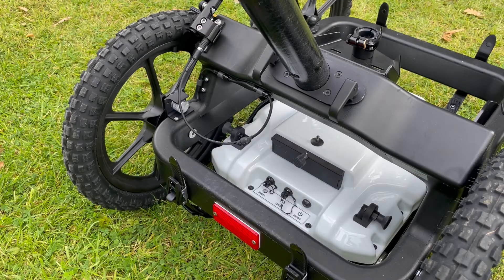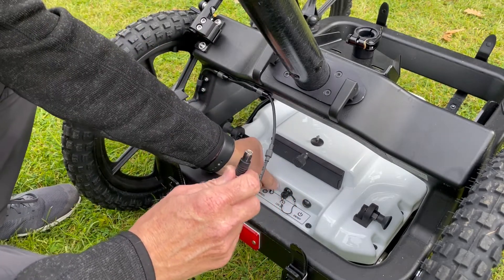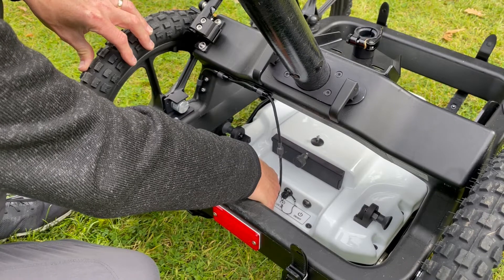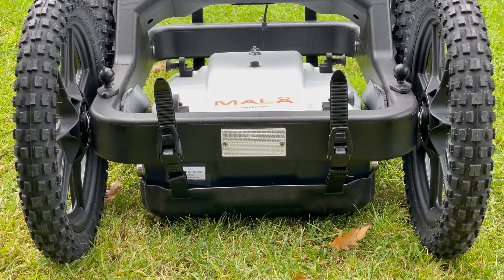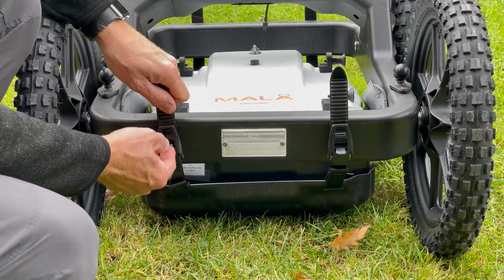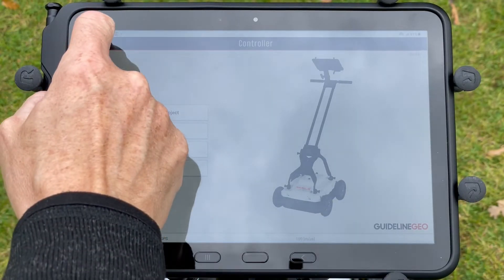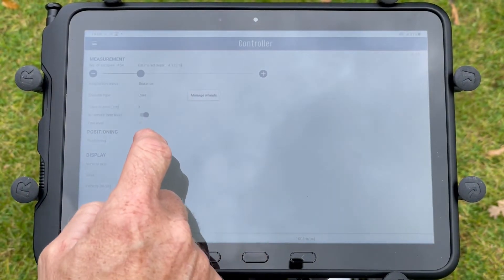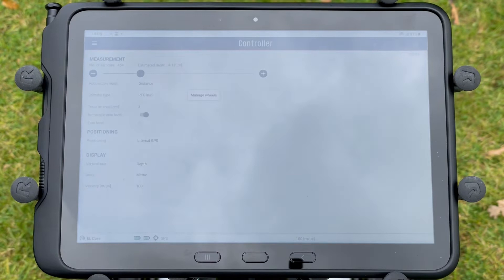MALÅ Easy Locator Core: Fitting the Core into the RTC (Rough Terrain Cart)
This instructional video describes the removal of the small wheels and handle assembly and how to insert the antenna into the Rough Terrain Cart (RTC) Mini for off road use.

Read more about the MALÅ Easy Locator Core on our